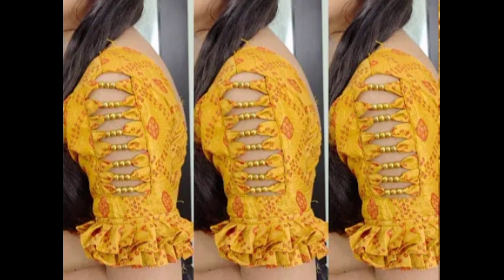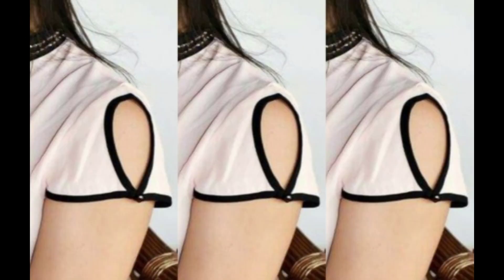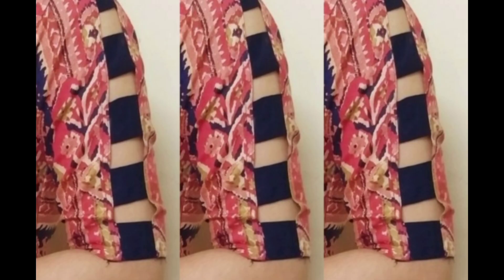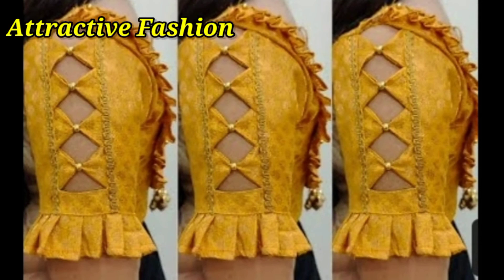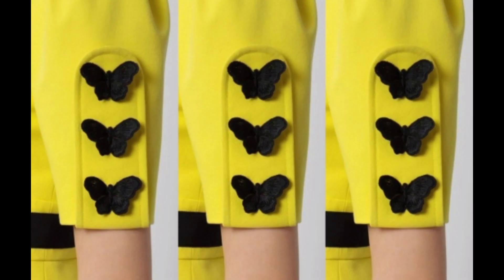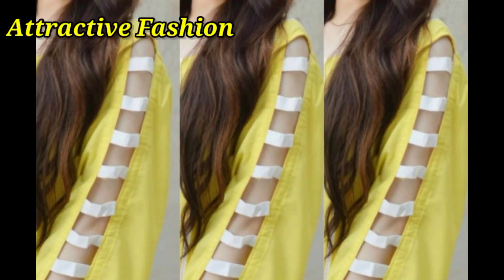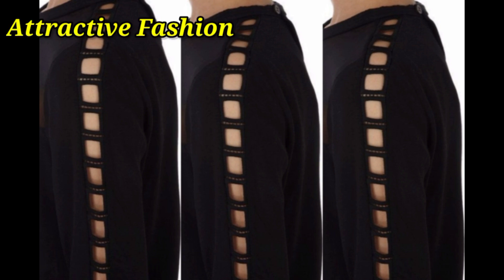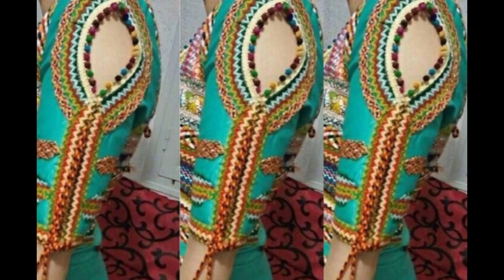Baju Ki Designs || Sleeves Ki Designs || Blouse Ki Designs || Asteen Ki Designs || Baju Design #2022